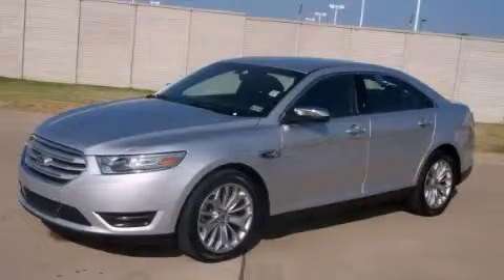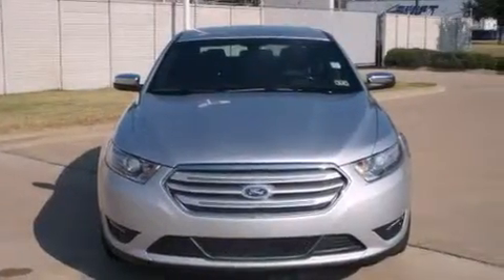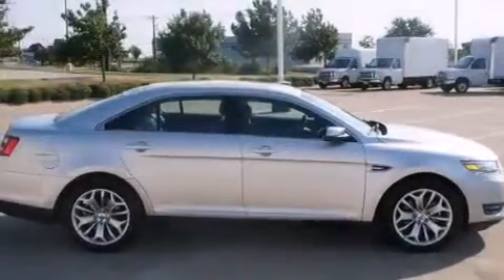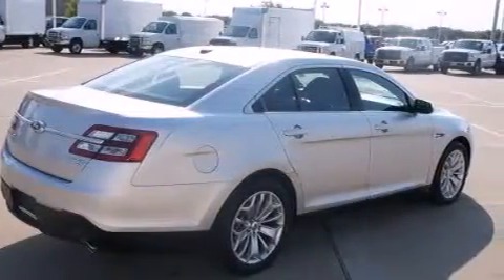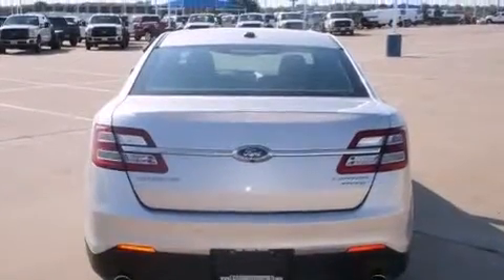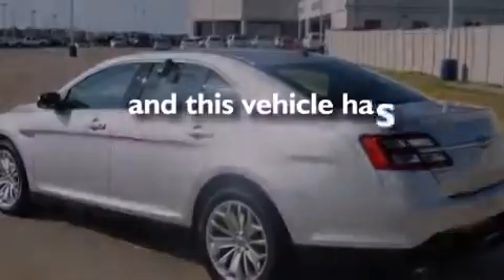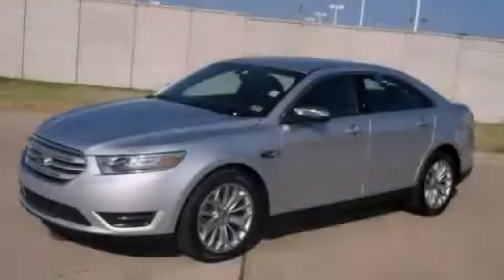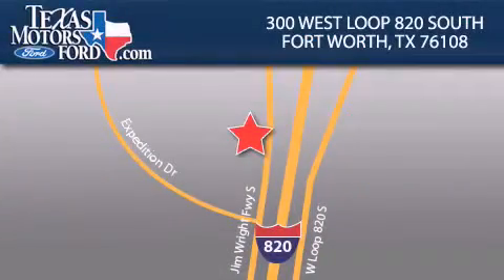2013 Ford Taurus Weatherford TX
Year : 2013
 Make : Ford
 Model : Taurus
 Engine : 6 Cyl - 3.5L
 Trans . : Automatic
 Exterior : Silver
 Miles : 13,211

 300 West Loop 820 South

 Pre-Owned 2013 Ford Taurus Fort Worth TX